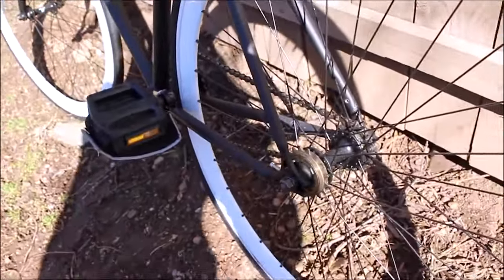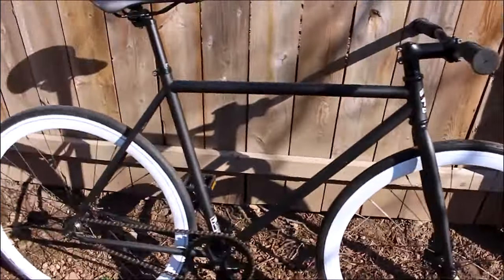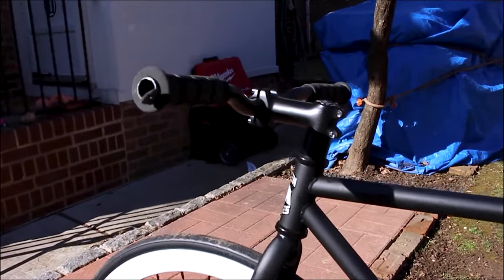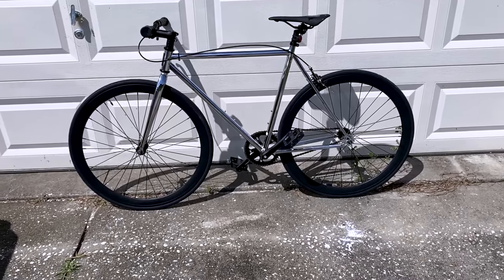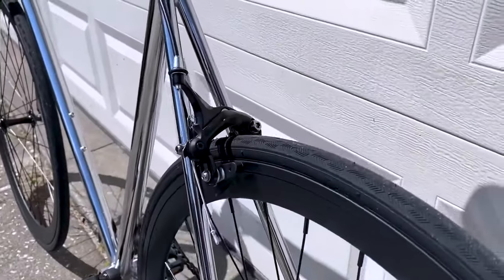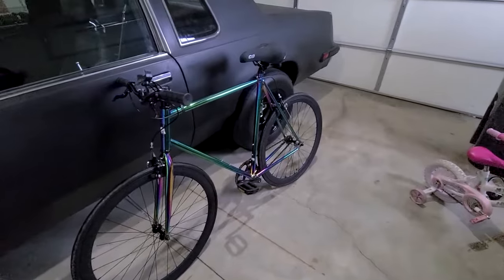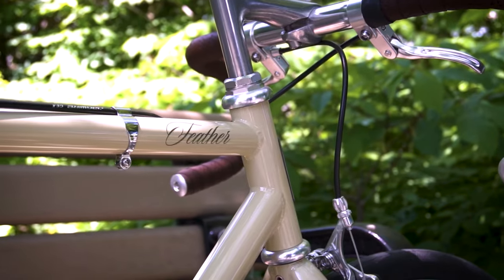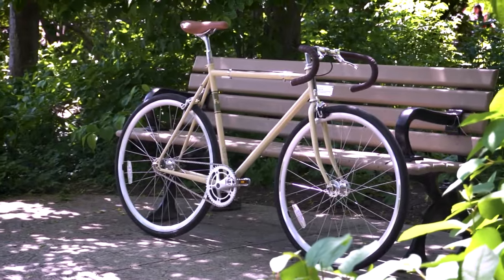Golden Cycles Fixed Gear full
Golden Cycles Fixed Gear
FUJI Feather

Embark on a detailed exploration of the Golden Cycles Fixed Gear bike through this comprehensive video review. Delve into the intricacies of its design, componentry, and overall performance, meticulously presented for a discerning audience.

00:00 Intro
00:03 Sizing Precision
00:24 Advantages
01:25 Handlebar Geometry
01:59 Summary